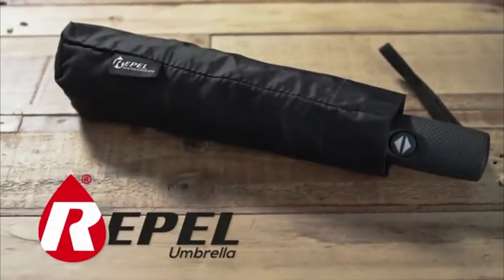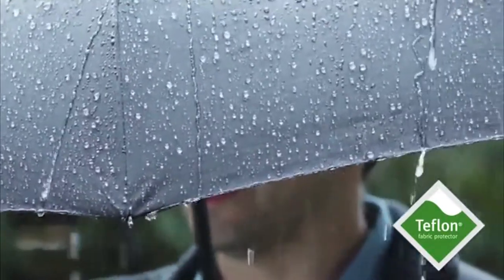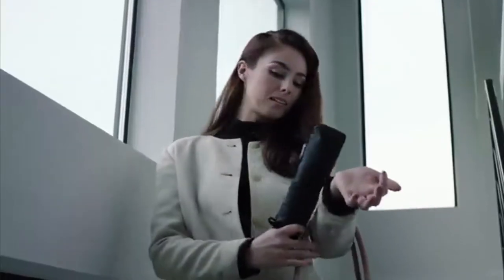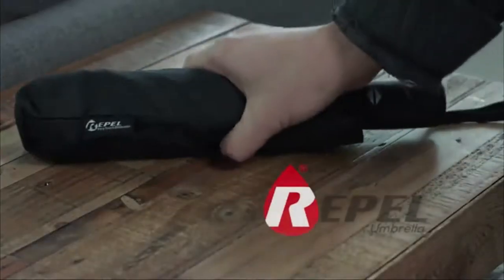Best Umbrella for Wind and Rain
Best Umbrella for Wind and Rain in 2019

This list is not a TOP list, is a list of the Best Umbrella for Wind and Rain in 2019 in not a particular order.

7. BAGAIL Golf Umbrella 68/62/58 Inch Large Oversize Double Canopy Vented

Amazon US
Amazon UK

6. Repel Windproof Travel Umbrella with Teflon Coating (Black)

Amazon US
Amazon UK

5. Sharpty Inverted Umbrella, Umbrella Windproof, Reverse Umbrella

Amazon US
Amazon UK

4. ACEIken Golf Umbrella Windproof Large 62 Inch, Double Canopy Vented

Amazon US
Amazon UK

3. Bodyguard Inverted Umbrella,Windproof Umbrella, Reverse Umbrella with Reflective Stripe

Amazon US
Amazon UK

2. Magictec Umbrella, Easy Touch Anti UV Unbreakable

Amazon US
Amazon UK

1. Balios Prestige Travel Umbrella, Real Wood Handle, Auto Open & Close

Amazon US
Amazon UK

Rain is the first thing that comes to mind whenever you hear the word ‘umbrella’, but as we know, umbrellas can have a much more versatile use. With rain umbrellas, you should first and foremost consider the canopy, because this is what keeps the water out.

Wind and rain tend to arrive together. Plenty of cheap umbrellas can withstand a minor rain shower but will fall apart the second they are hit by a gust of wind. Get an umbrella that’s been engineered to tolerate all the elements, with features like a Teflon-coated top or flexible fiberglass design.

You also need to pay attention to its size, especially if you’re the type who doesn’t want to get their clothes wet not even in the slightest. Most travel umbrellas are fairly small, with telescoping abilities that let them collapse to a few inches.

But, the same design that protects people from rain can be used and is often employed by sun umbrellas to protect the user from sunlight. Back in the day, sun umbrellas were nothing more but repurposed rain umbrellas, a fact that changed over the years with the development of UV-blocking canopies.

★Best Amazon Today's Deals
★Try Prime Discounted Monthly Offering
★Try Twitch Prime
★Try Amazon Home Services
★Kindle Unlimited Membership Plans
★Give the Gift of Amazon Prime
★Create an Amazon Wedding Registry
★Try Audible and Get Two Free Audiobooks

This Channel is a participant in the Amazon Services LLC